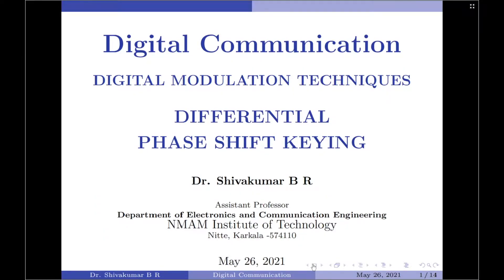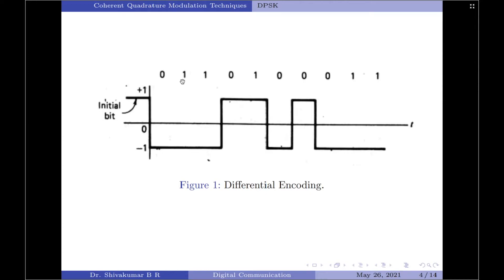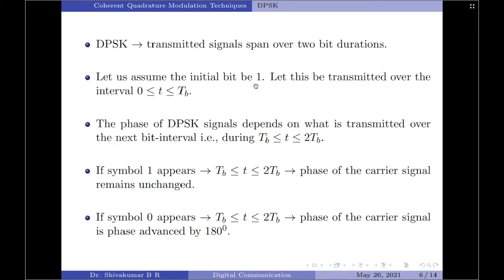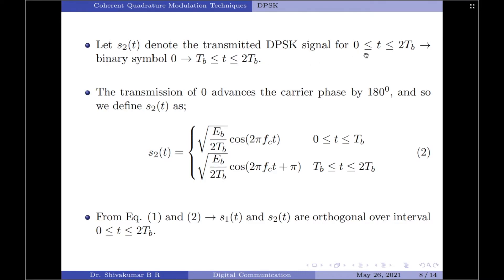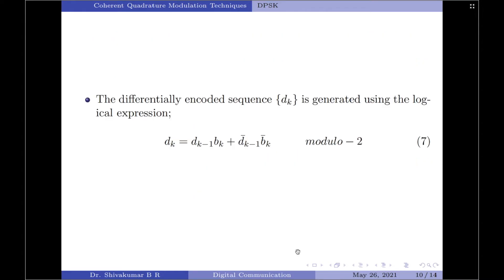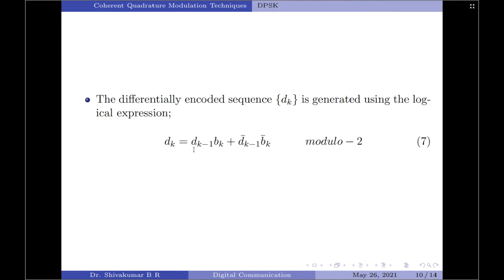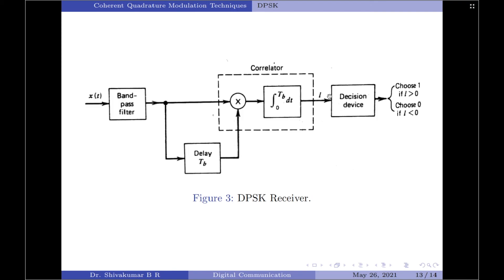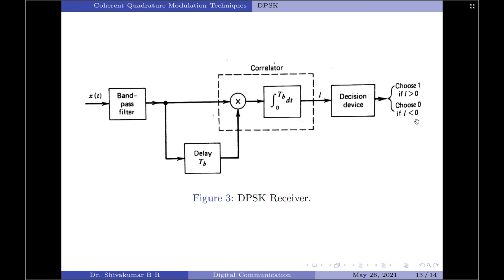Lecture 45: Differential Phase-Shift Keying (DPSK)